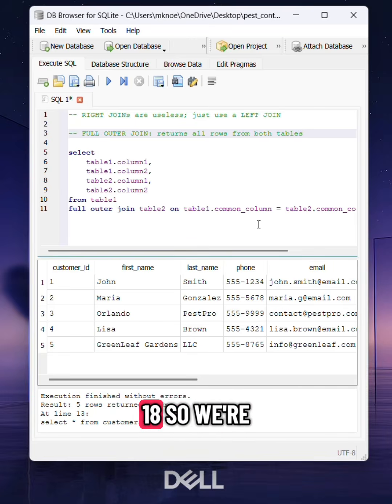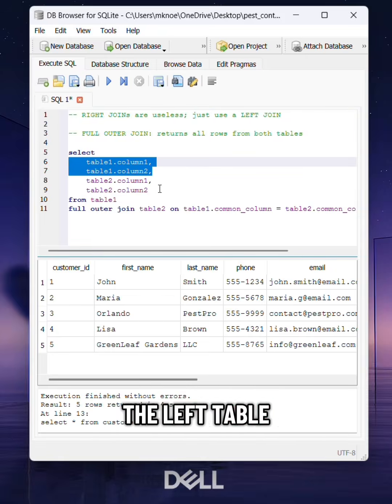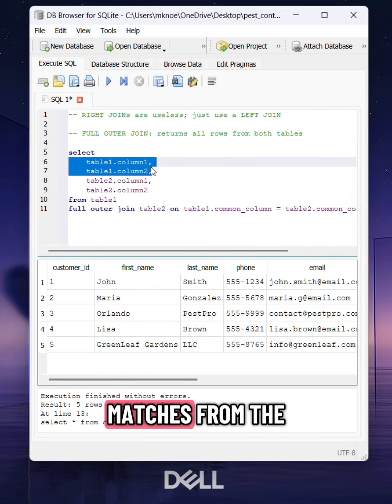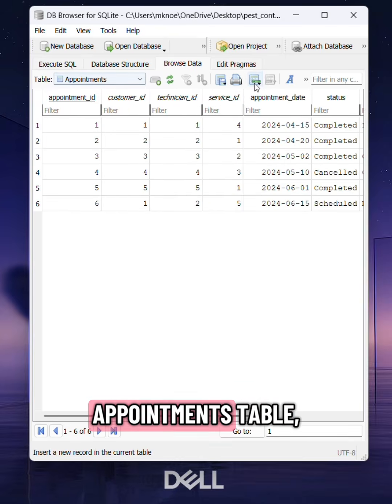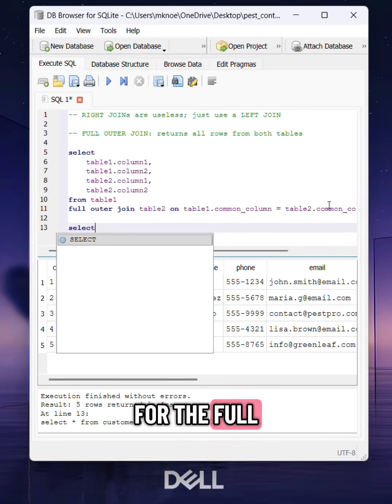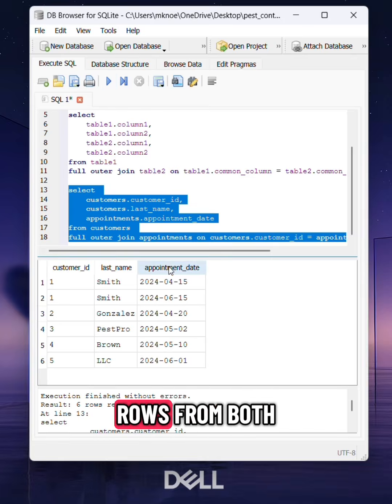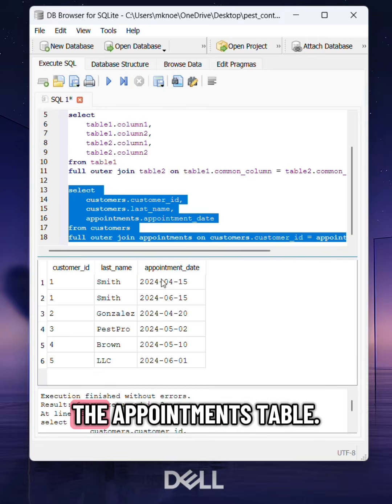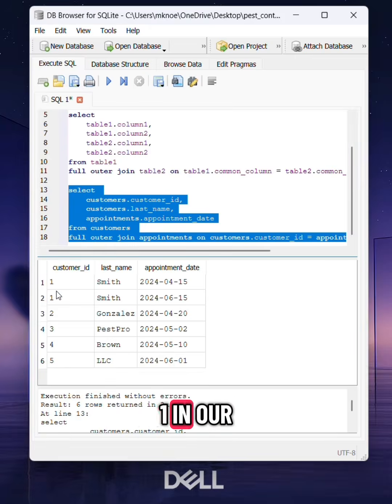SQL in 30 Days – Day 18: RIGHT JOIN & FULL OUTER JOIN | SQL Tutorial for Beginners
Learn how RIGHT JOIN and FULL OUTER JOIN work in SQL and how they help you combine data from multiple tables. In Day 18 of the SQL in 30 Days series, we cover when to use these joins, how they differ from INNER JOIN and LEFT JOIN, and how they help you identify unmatched records across tables.

RIGHT JOIN returns all rows from the right table and matching rows from the left table, while FULL OUTER JOIN returns all rows from both tables—showing matches and non-matches. These joins are important for data analysis, reporting, and working with relational databases.

If you're learning SQL for data analytics, data science, or data analyst interview preparation, understanding different types of SQL joins is a must-have skill.

Follow the SQL in 30 Days series to learn SQL step-by-step and build the skills needed for data analyst and data science roles.